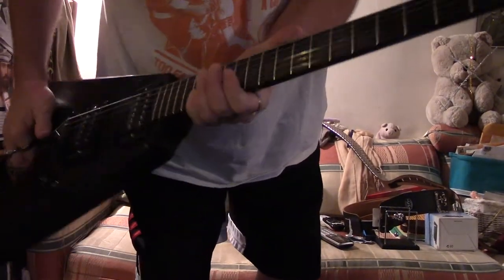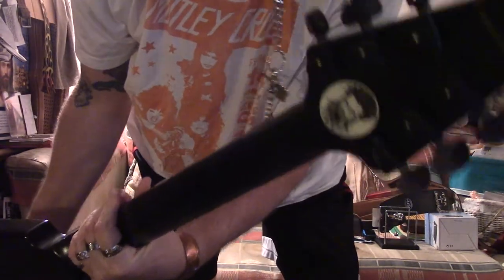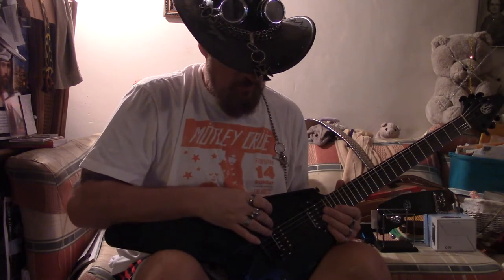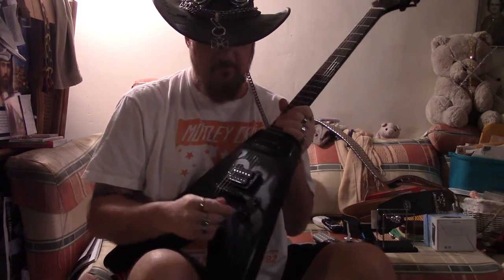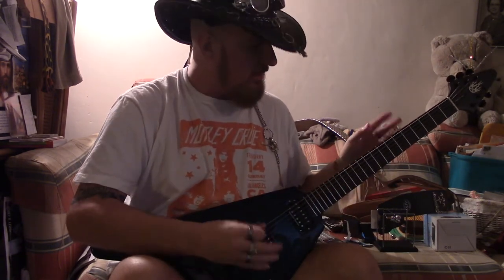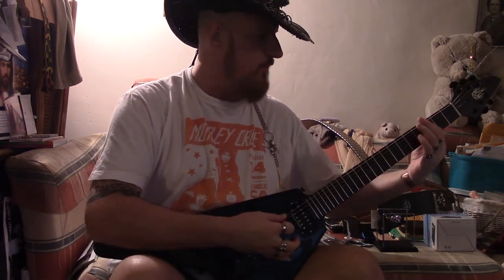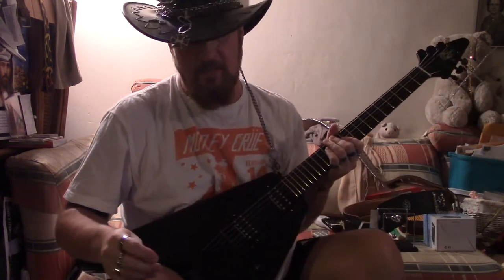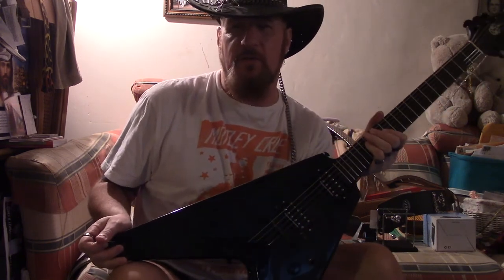STATIC X -WAYNE STATIC SIGNATURE EPIPHONE FLYING V PART 1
THIS IS A VERY RARE WAYNE STATIC SIGNATURE FLYING V WITH SEYMOUR DUNCAN DISTORTION PICK UPS IN BOTH POSITIONS AND A NEW BONE NUT. THIS HAS A COMPOSITE FRETBOARD THAT PLAYS LIKE GLASS,THEY SHOULD MAKE MORE OF THEM!